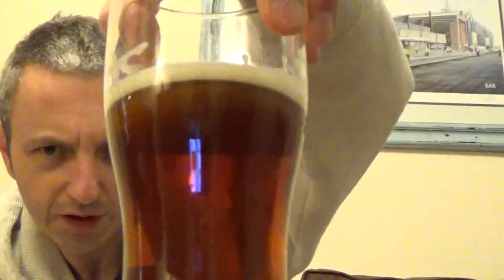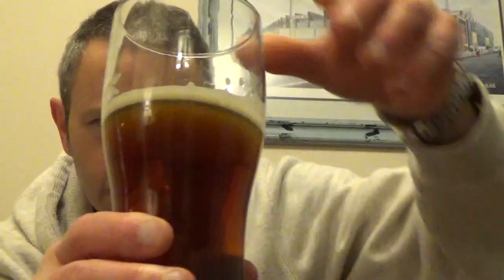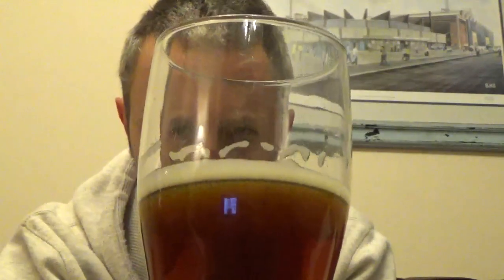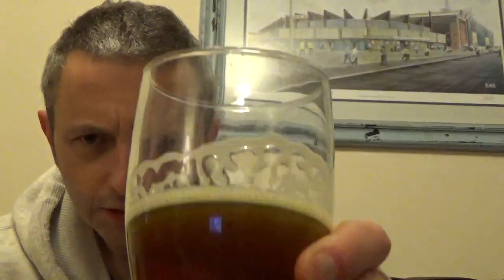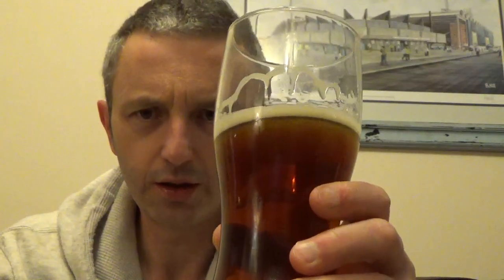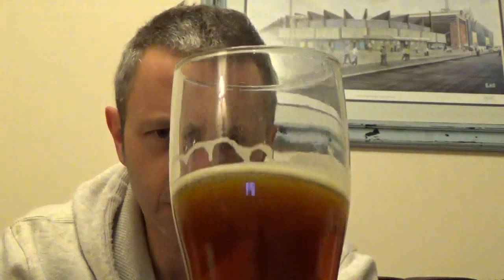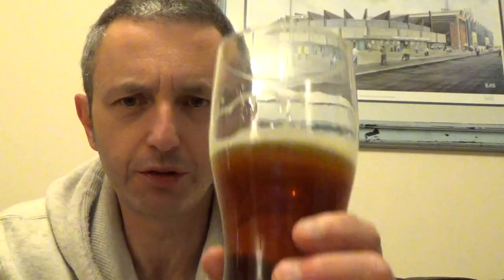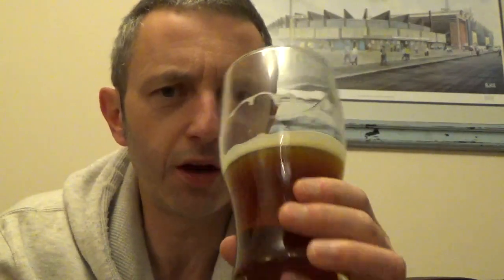HNY, Mark Warburton's Donner and Blitzed,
New year wishes plus beer review of Mark's beer Aka Crewe Wolf,